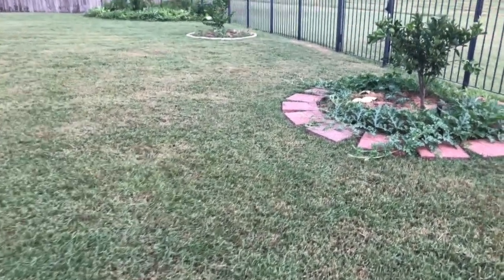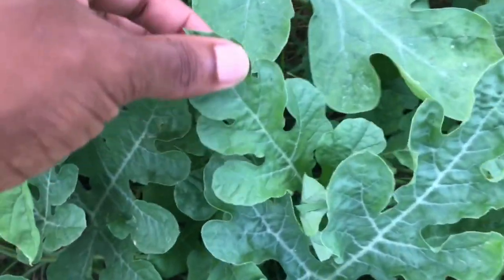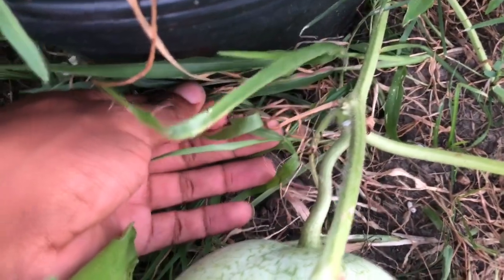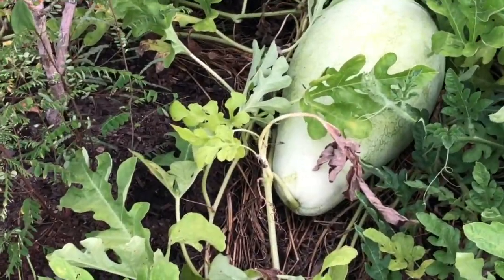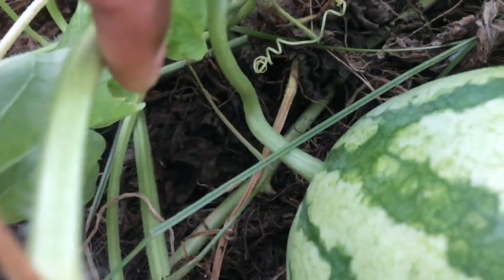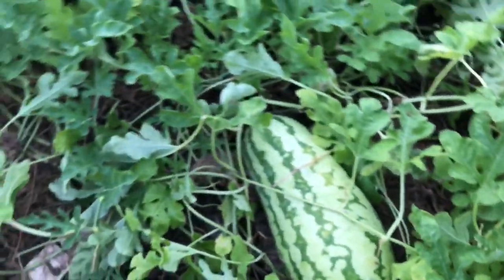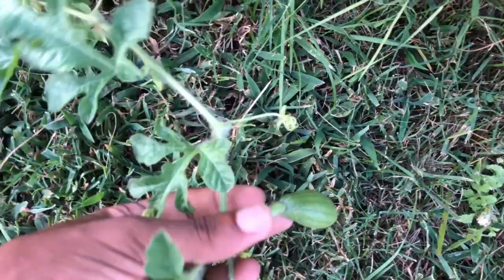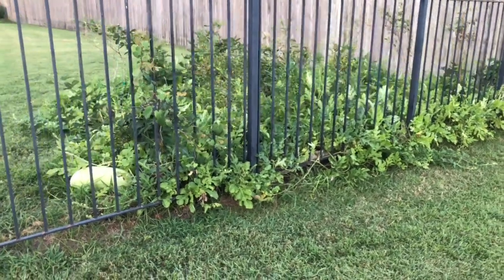Surefire Method to Harvest Watermelons! 2018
According to my direct observation of my watermelons progressive growth, a fully dried “curly cue” or “tendril” only represents the melon has reached its maximum size. The drying of the umbilical, in my opinion, represents the maximizing of its ripeness.